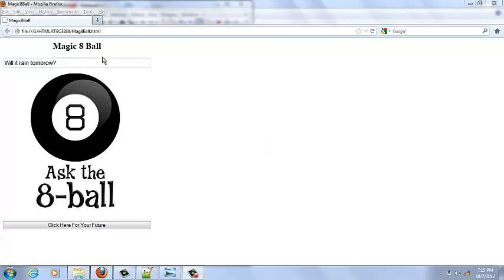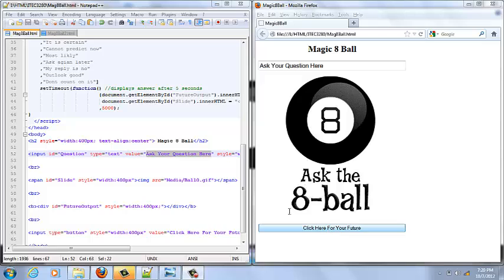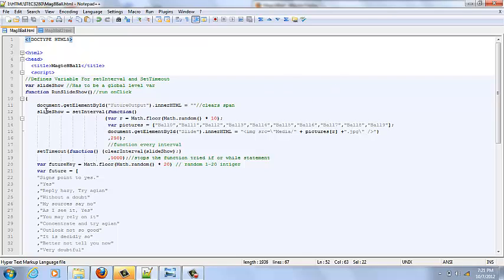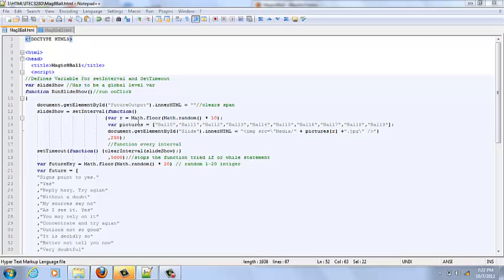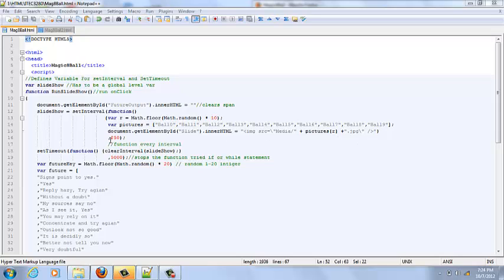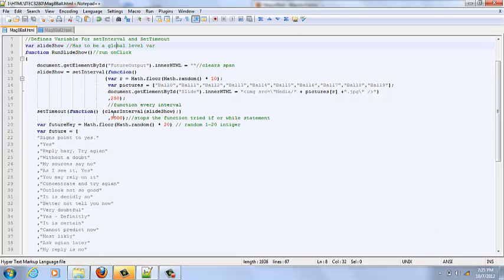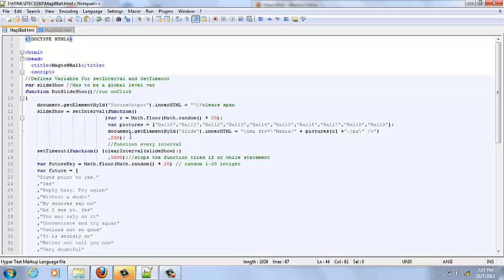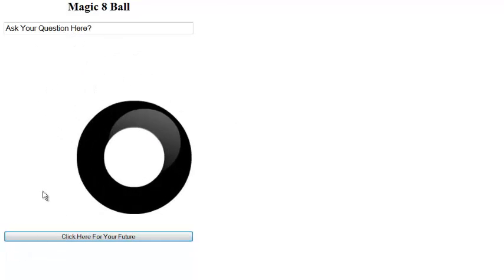Java Java Java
Why is a Description Required???